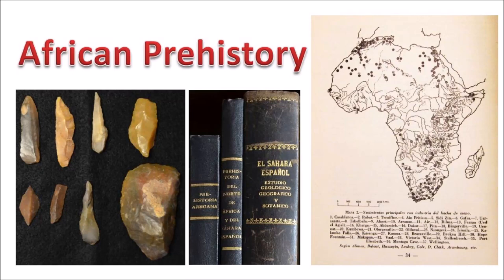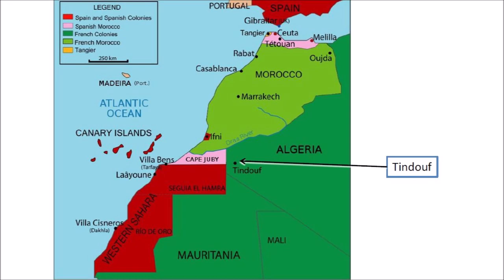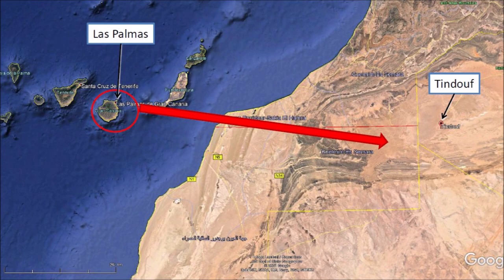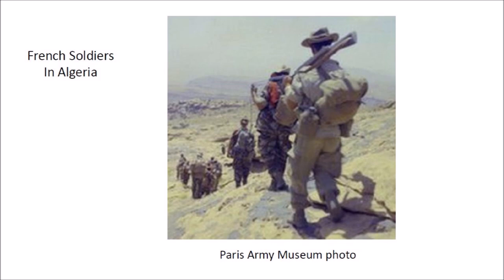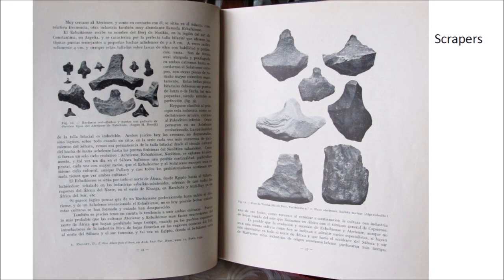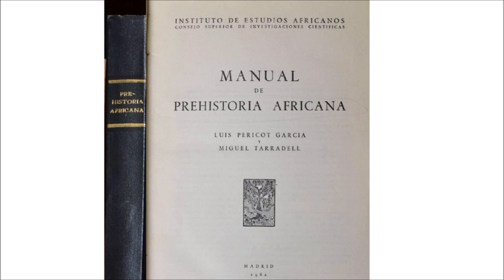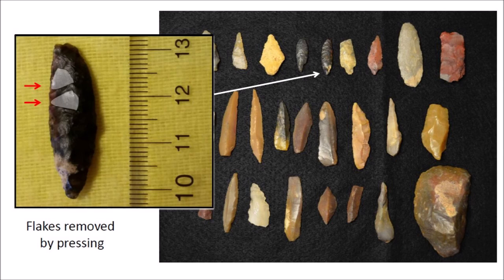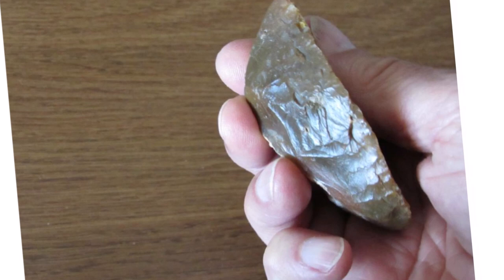African Prehistory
This video discusses a collection of stone artifacts from the Tindouf region that are thousands of years old and some books about African prehistory and the Spanish Sahara, which is now called the Western Sahara.